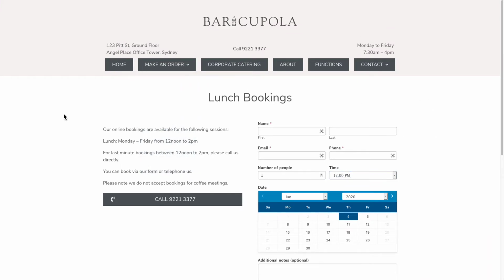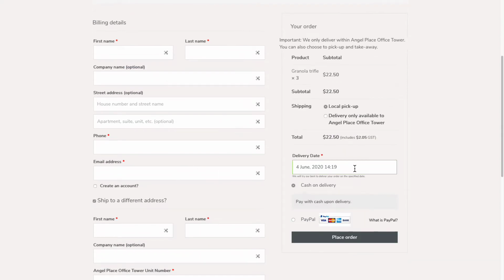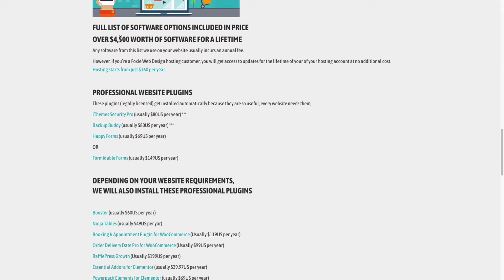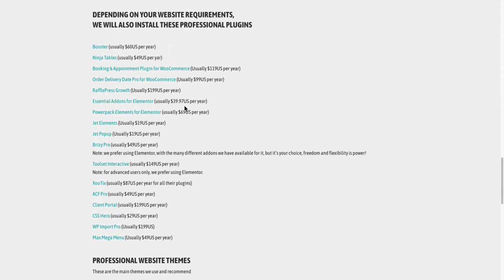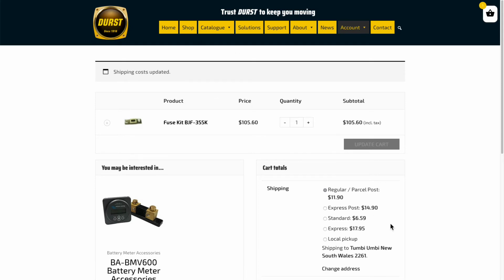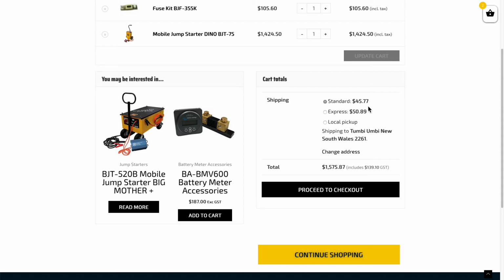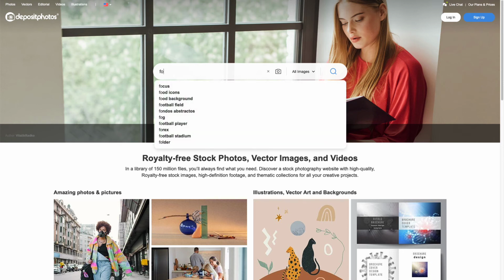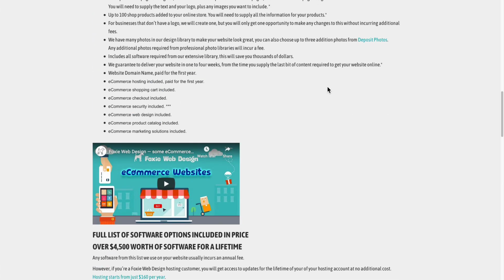Why Foxie Web Design is your smart choice to build your eCommerce website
Are you looking for an experienced and friendly designer to build your eCommerce online shopping website?

Fox web design have decades of experience building websites. We’ll make the process fast and easy, and deliver a website that you and your customers will love. Our after sales service and support is second to none. We will train you with personalised videos how to manage orders, and even how you can simply add new products and services to your store yourself.